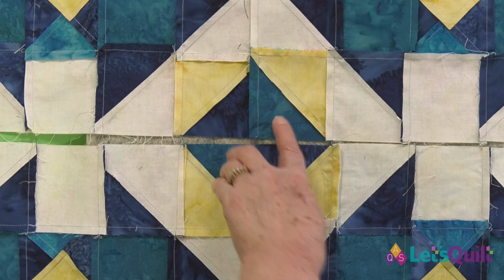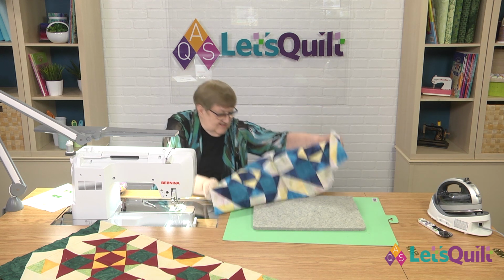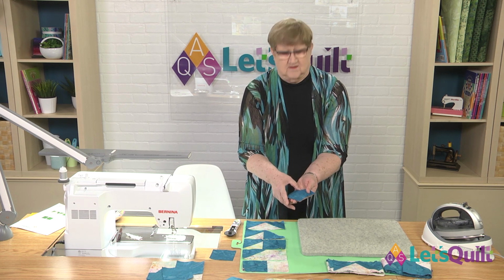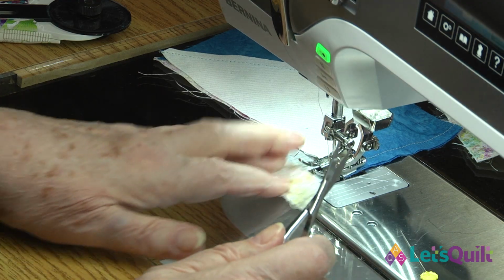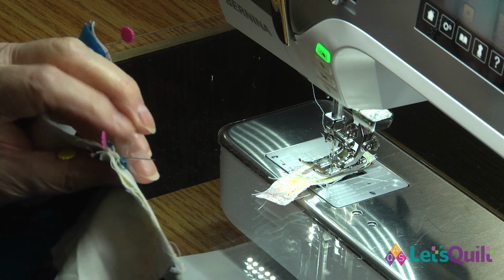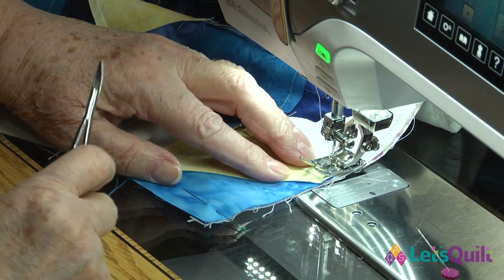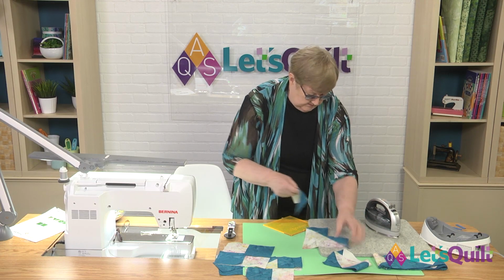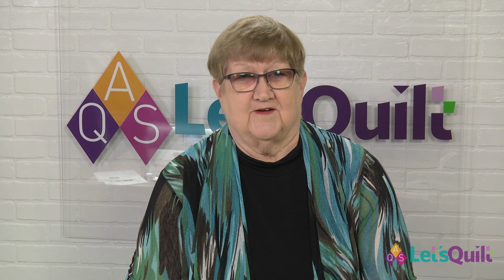Class 2, Lesson #5: AQS Let's Quilt: Beginners' Series with Bonnie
Lesson #5: Flying Geese BordersThe borders are made up of five Flying Geese blocks. Learn the Single Flying Geese and No Waste Flying Geese Methods for sewing Flying Geese. Sew five Flying Geese blocks together for each side of the quilt. The top and bottom borders have a plain block sewn on each end.

for printable class instructions.